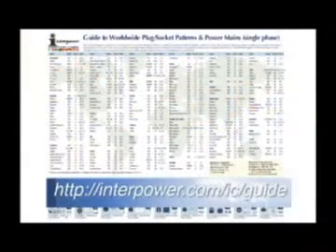Designing Your Electrical Product for Export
Founder and President of Interpower Corporation, Bob Wersen talks about items to consider when designing your product for export markets world wide.